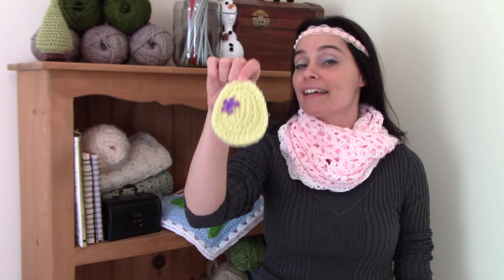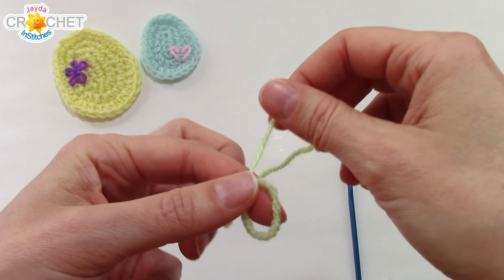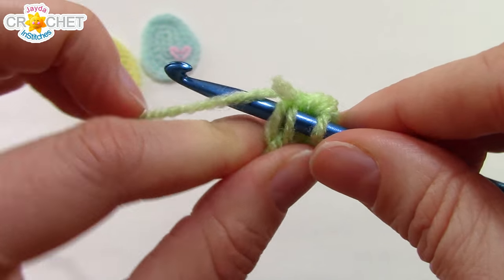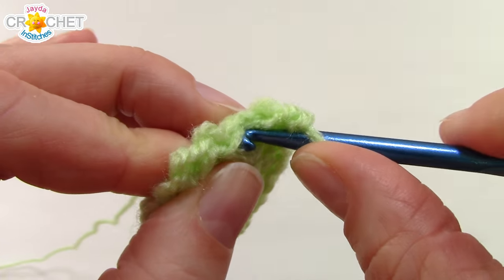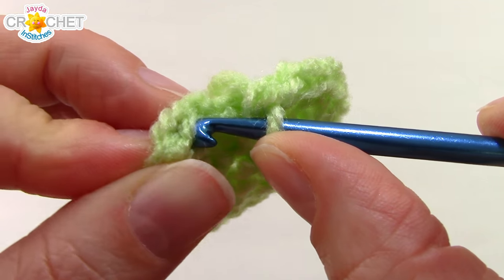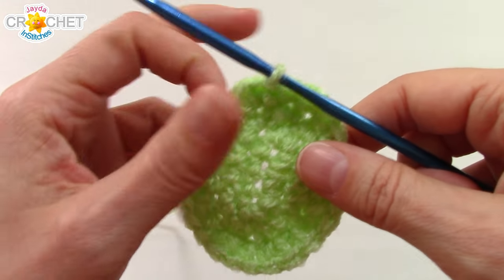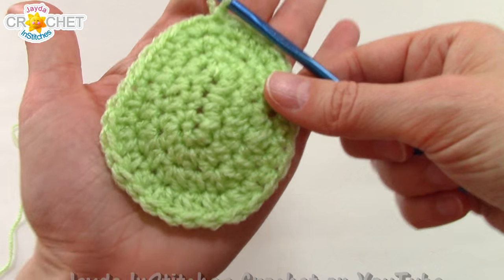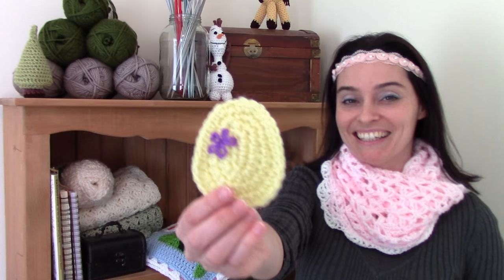Egg Applique Crochet Pattern & Tutorial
Spring has sprung!  Add this Egg shape patch to your Easter crochet projects!  Let's Stitch It Up Together!  :) Get our FREE written pattern on our